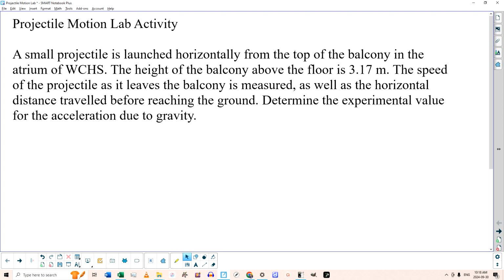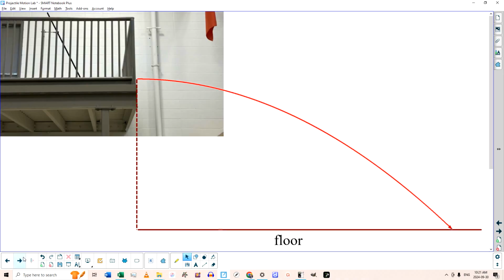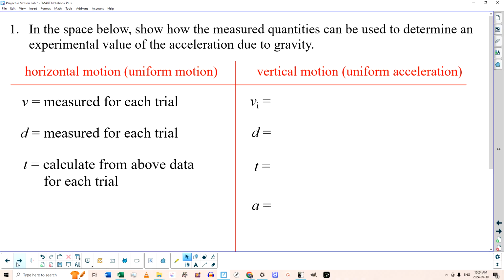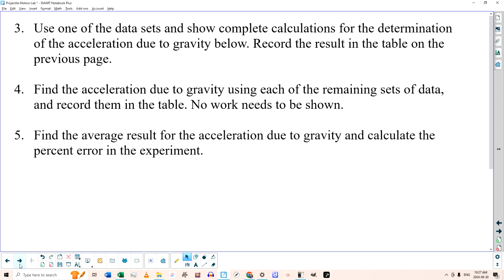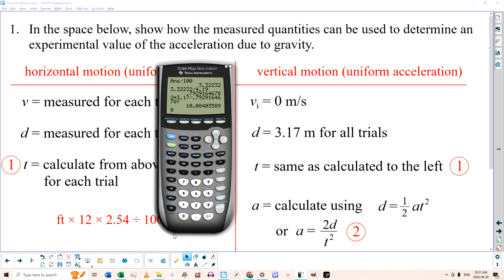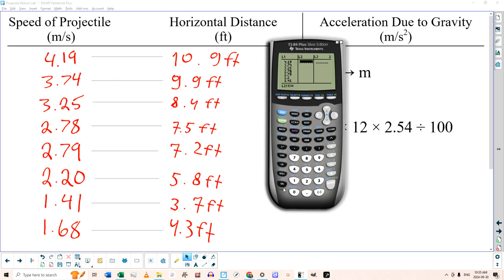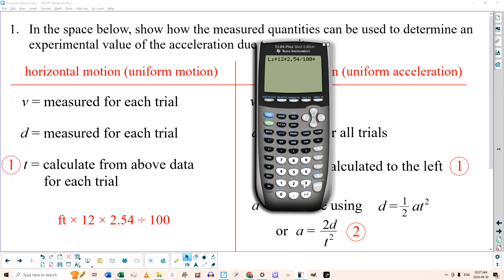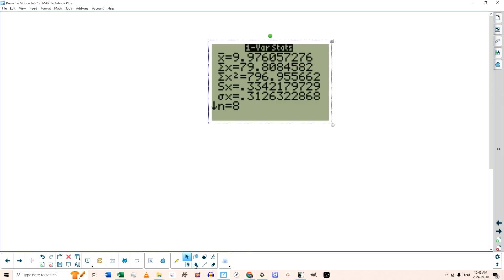Data Analysis with Lists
In this short video I explain how to apply a single set of calculations to multiple sets of data using lists on a TI calculator.

There is a preamble regarding the lab and the physics involved; if you want to jump to the work with lists, it begins at around 11:48.